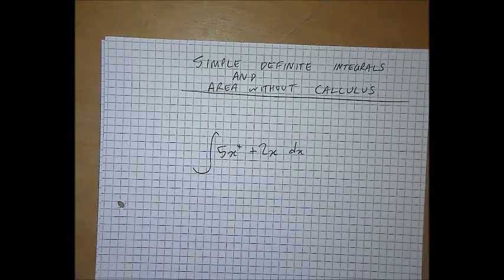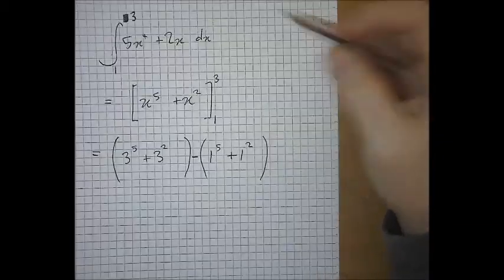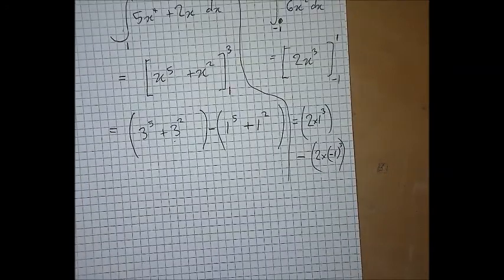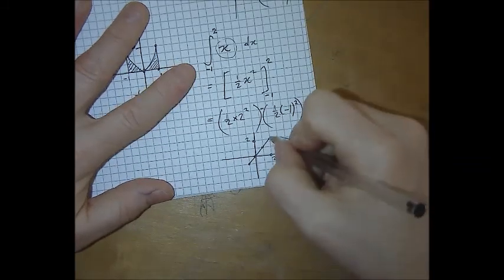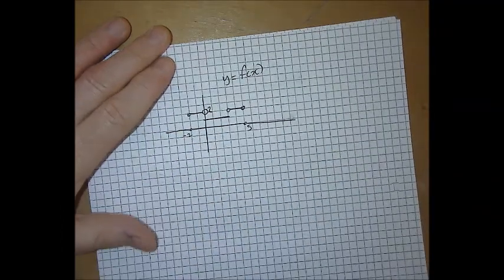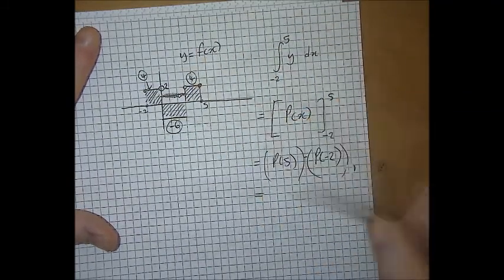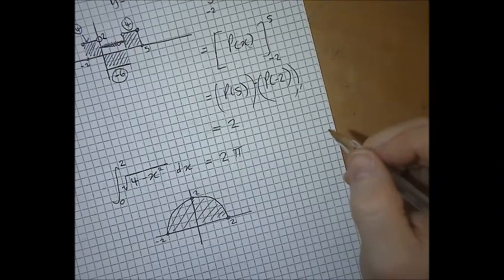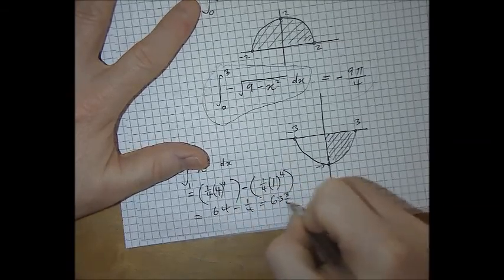Simple definite integrals and area without calculus